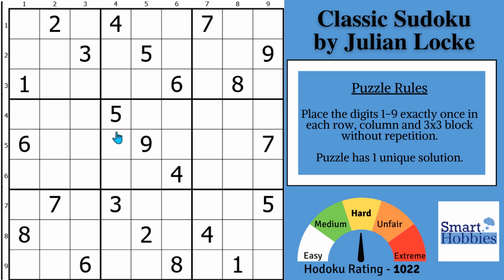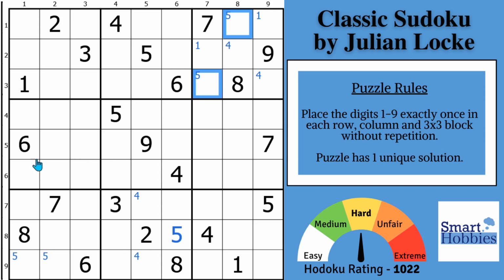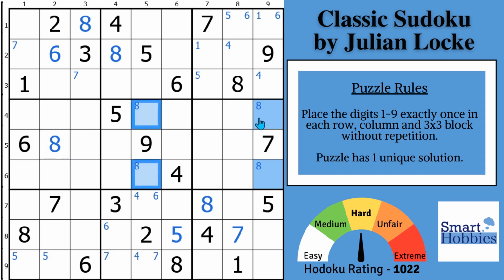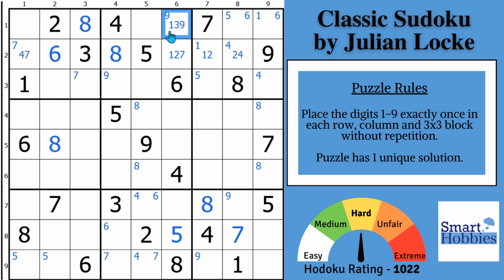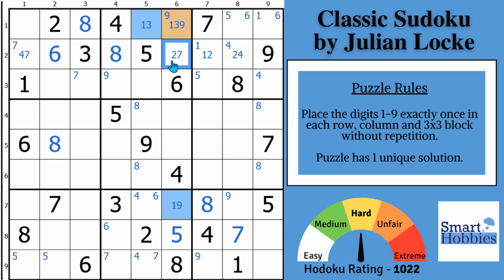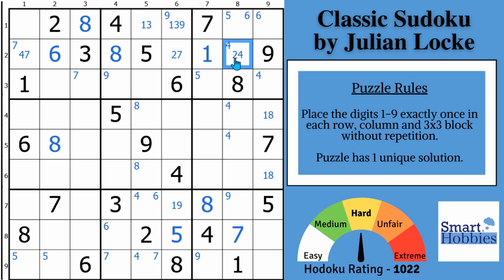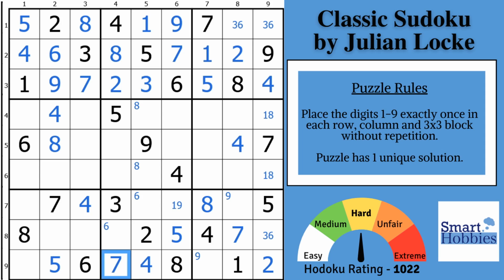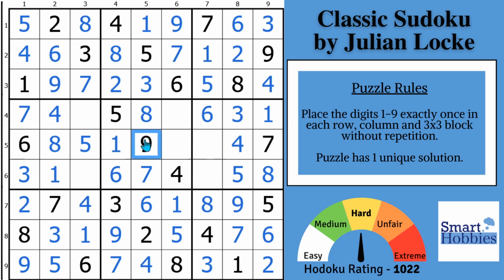MOST Sudoku Solvers Overlook This Strategy – SHC 228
In MOST Sudoku Solvers Overlook This Strategy – SHC 228  by Smart Hobbies, I will show you how to solve a Classic Sudoku by Julian Locke using a Sudoku strategy that most other solvers would overlook. This overlooked Sudoku strategy can help you solve this Sudoku easier than other advanced strategies. I show you how to play Sudoku better and how to solve Sudoku faster. I solve this puzzle logically and explain all the expert Sudoku tricks, Sudoku techniques, and Sudoku strategies as I apply them to the Sudoku game. Thank you Julian Locke for permission to feature your puzzles on my channel.

Strategies demonstrated in this video:

Hidden Single
Naked Single
Full House
Pointing Pair
Naked Pair
Hidden Pair
Claiming Pair
Naked Triple
XYZ-Wing

Timestamps
0:00 Intro
00:16 It’s Solving Time
01:08 Story Behind This Puzzle
01:30 Crosshatching & Snyder Notation
02:46 BONUS Tip
04:11 Advanced Strategy Options
05:07 Overlooked Strategy
08:32 Hidden Pair
09:57 BONUS Strategy #1
12:07 BONUS Strategy #2